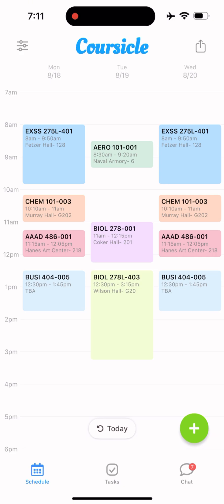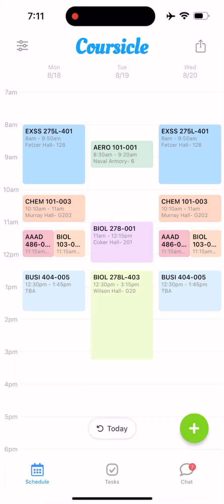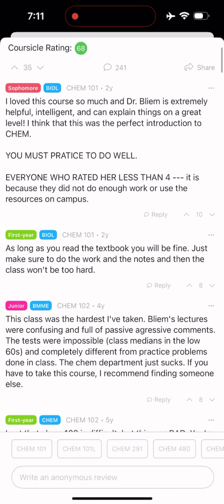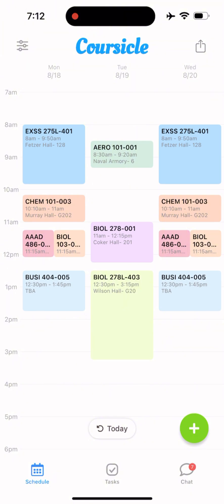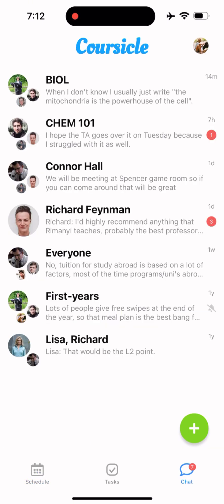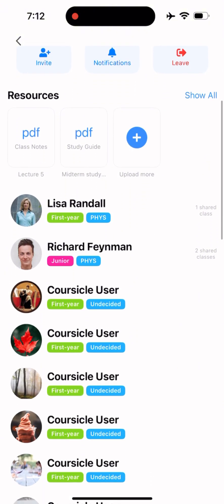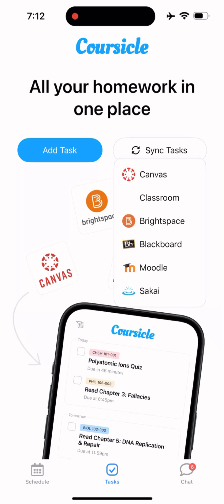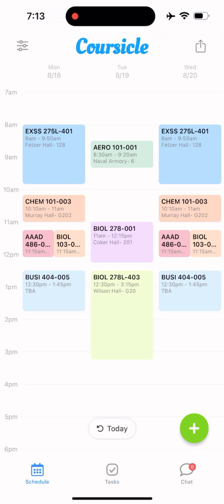How To Use The Coursicle App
Coursicle is your all-in-one platform for making class planning and college life easier. In this video, we’ll walk you through how to use the web version of Coursicle. You’ll learn how to plan your classes/build your schedule, track class capacity for open seats, share your schedule with friends, and even view theirs so you can plan together. We’ll also show you how to sync your Canvas, Google Classroom, Brightspace, Blackboard, Moodle, or Sakai account so you can receive notifications of upcoming assignments and classes. Whether you’re a Freshman or just tired of juggling multiple tabs and planners, this walkthrough will help you make the most of what Coursicle has to offer.